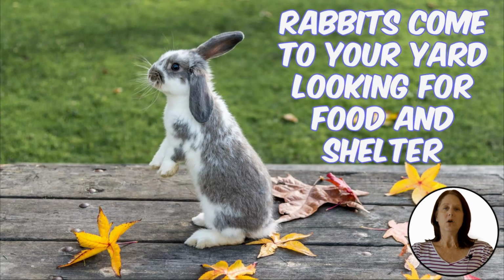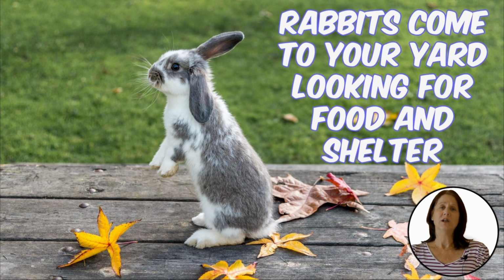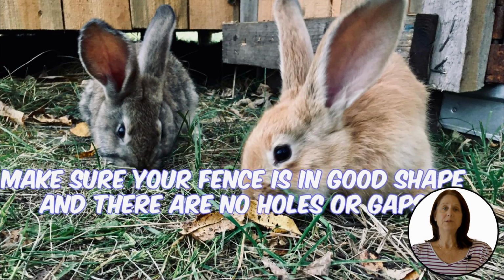How To Get Rid Of Rabbits Under Your Deck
In this video from Backyard University, you'll find out How To Get Rid Of Rabbits Under Your Deck. Linked below is the complete article, along with links to the products mentioned in the video above.

AMAGABELI GARDEN & HOME Hardware Cloth 1/4 Inch 48in x 100ft

Flambeau Outdoors 5985MS-1 Lone Howler Coyote Decoy

Hausse 2 Pack Fake Horned Owl Bird Scarecrow Decoy, Plastic Deterrents

Fresh Batch Trap Shack Co. Coyote Urine

Fresh Batch Trap Shack Co. Fox Urine

SUNPRO Reflective Pinwheels,

Ultrasonic Animal Repeller,360°Solar Animal Repeller,